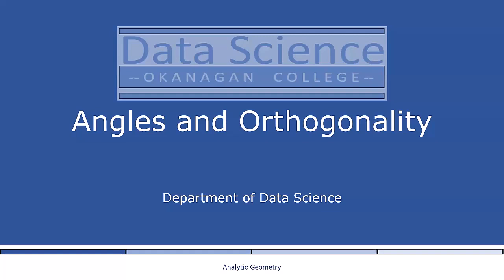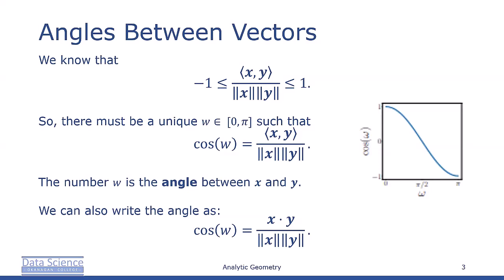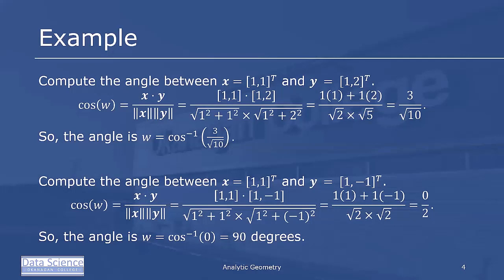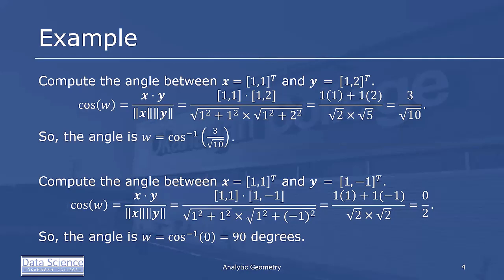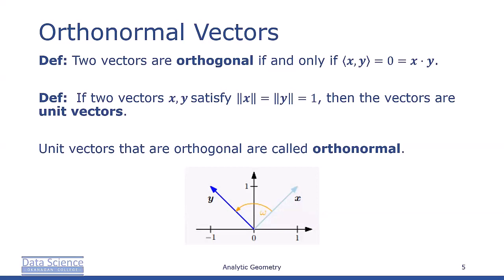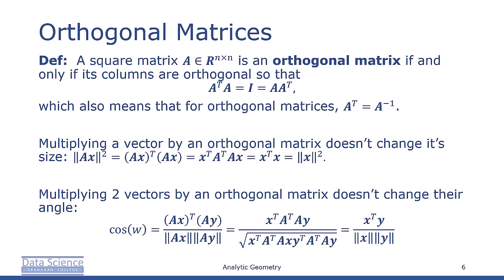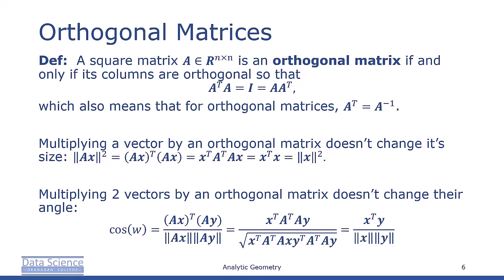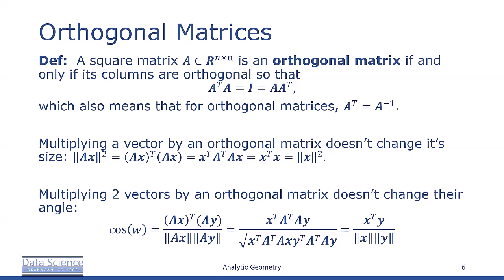Angles & Orthogonality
In this video we discuss angle measure and orthogonality.